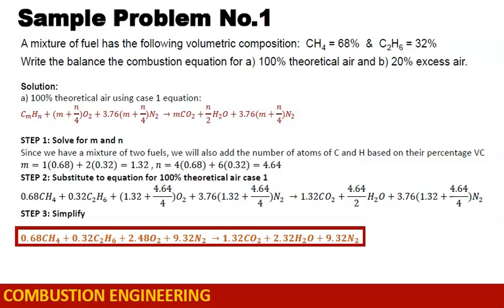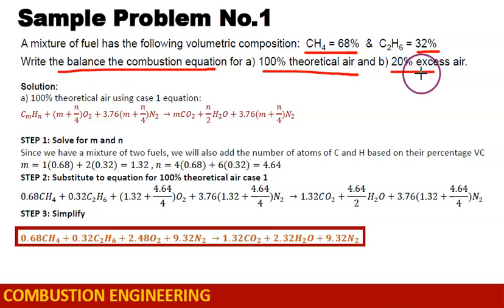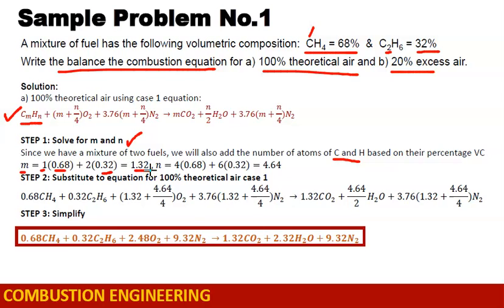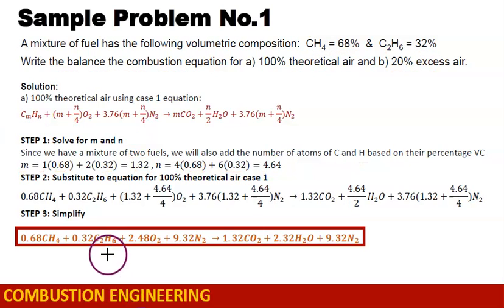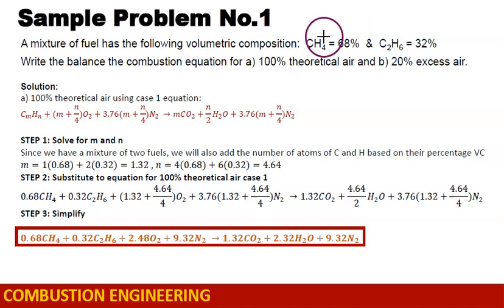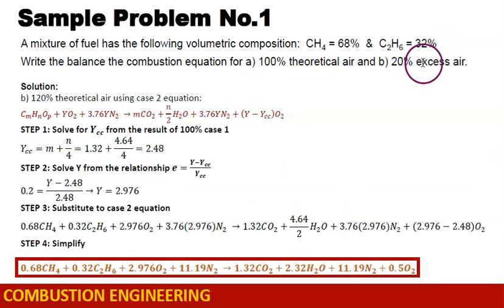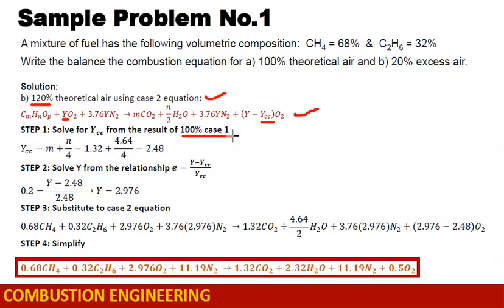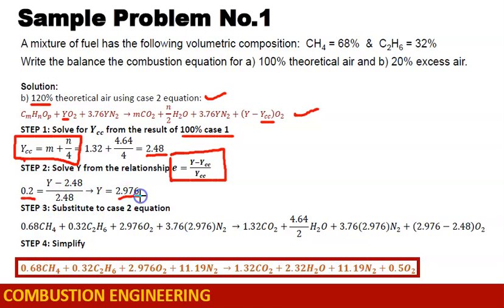W4 Mixture of Gases Sample Problem 1